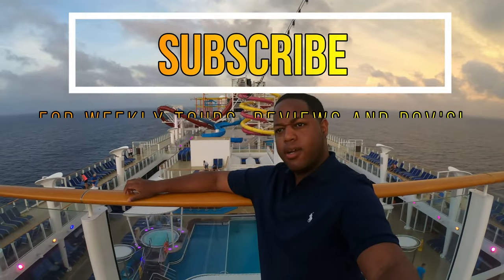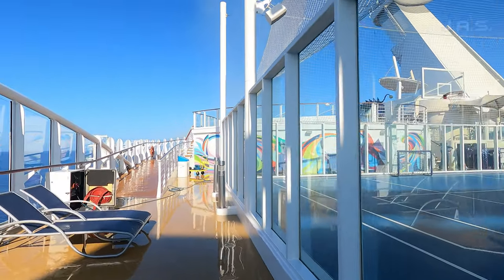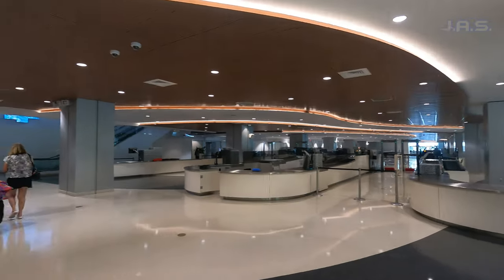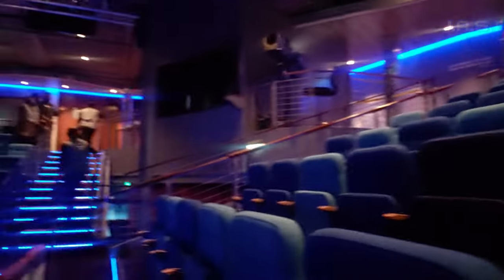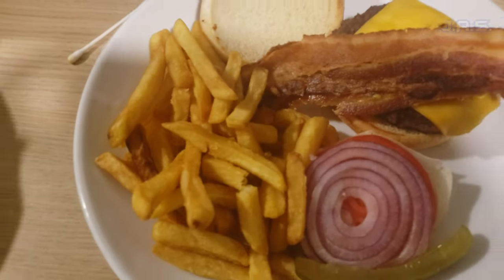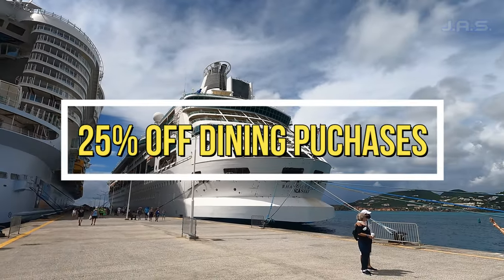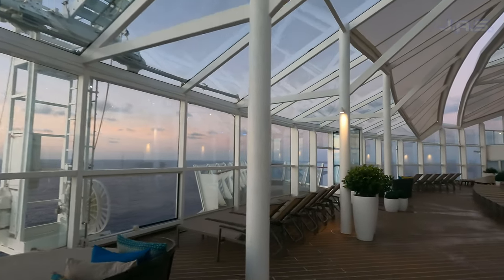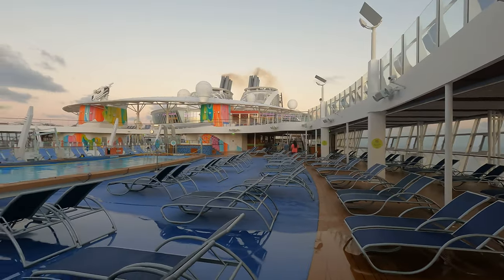[4k] A HONEST Review of The Key on Royal Caribbean (should you buy it?)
Welcome to another day with MrBucketlist as today I present in [4K] An honest review of The Key on Royal Caribbean (should you buy it?). Also check this description for other helpful Royal Caribbean Videos!!  I wanted to do this video for those who had questions about this ever changing program and if it's worth it or not in it's current state. I hope this helps for any curios and if you haven't already make sure to check out my other videos including my full reviews of Both Symphony of the Sea's and Mariner of the seas on my channel! See you soon-MrBucketlist

If you would like to support the channel to continue this series PLEASE see the links below, as a majority of my videos are not monetized and I'm not sponsored and I WILL NOT segregate my audience with things like patreon.

Other Royal Caribbean and Symphony of the Seas videos by me (this will be updated weekly)

Ports and Excursions Reviews

Aka Justin S. If you love adventure but you want to know how it really is besides all the glimmer and glory you see on posts, I'm your guy! I review groupon's, cruises, tripadvisor excursions, employers like the Walt Disney Company, Universal Orlando, every theme park and hidden gems in florida and pretty much anything your curious about but you don't really act on! I'm based in florida and I love adventure!

Mrbucketlist
United States

Thank you and live your best life!
Anything in or around florida let me know if you wanna see the pros and cons and if you should do it. I'll take requests and promise at least two tours per week!

This series was inspired by some of the Youtube cruise greats like Cruise Tips TV, Don's Family Vacations, La Lido Loca, ECC Travels and Tips for Travelers. Check them out.